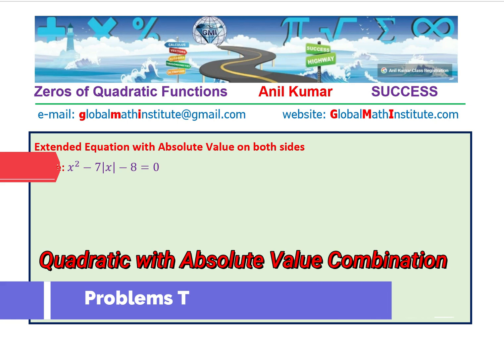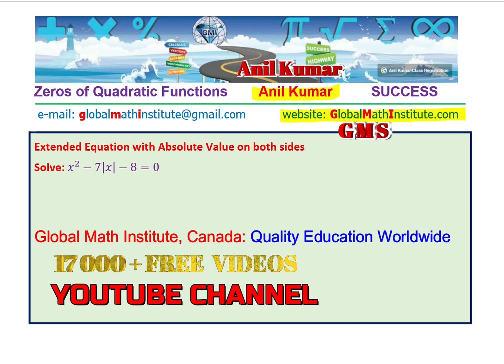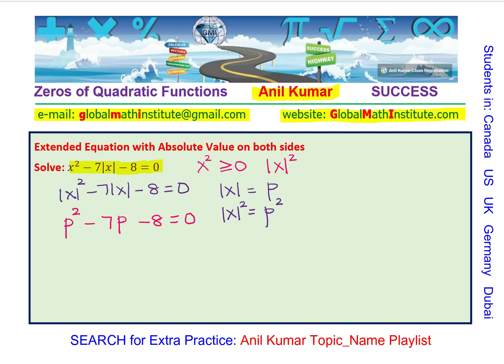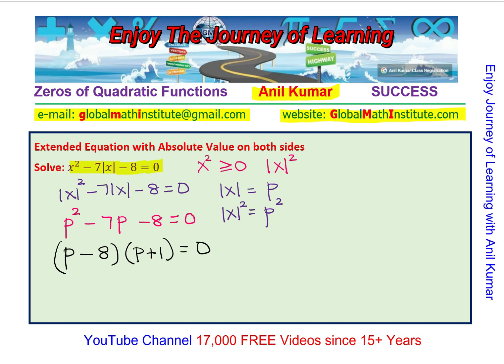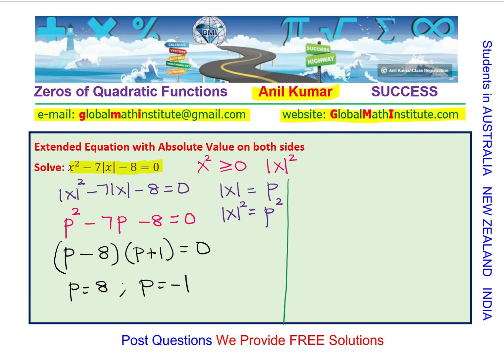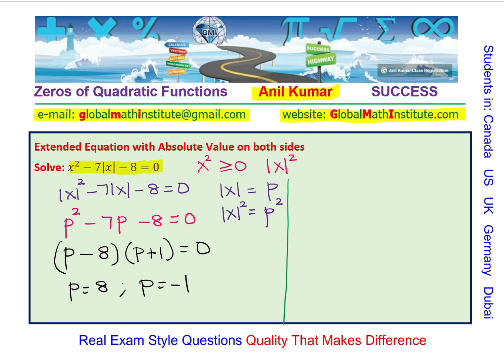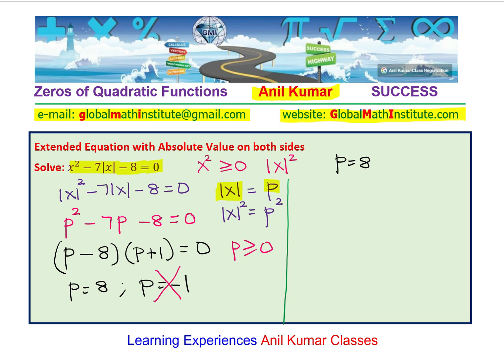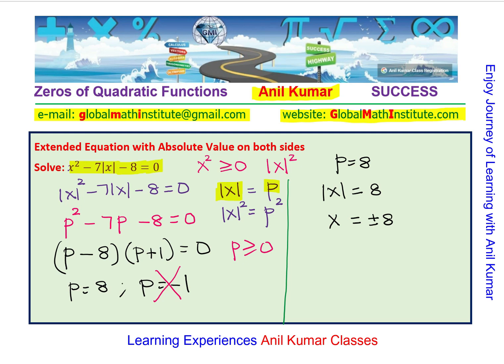x^2 - 7| - 8 = 0 Important Strategy Solving Difficult Quadratic and Absolute Value Equation